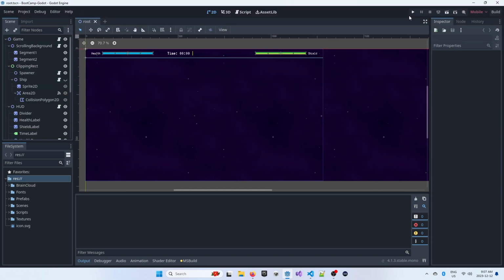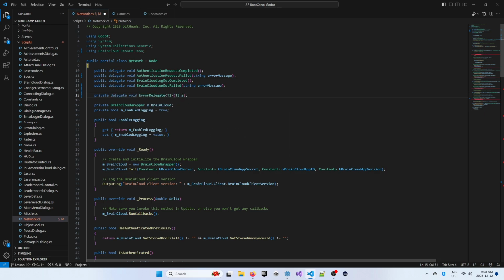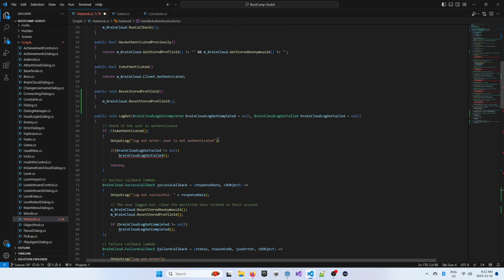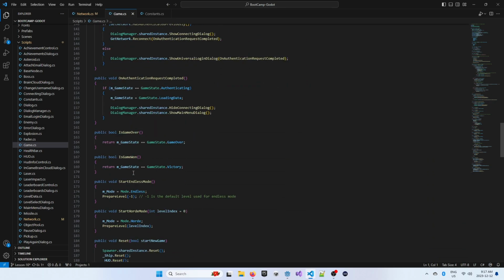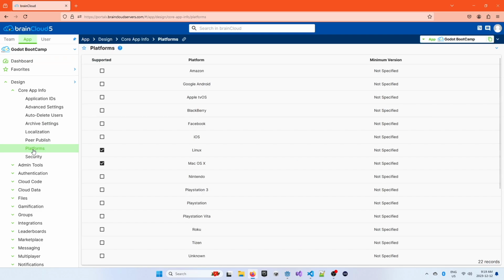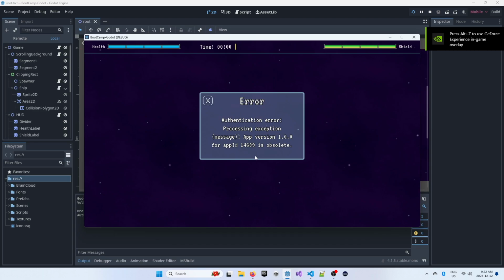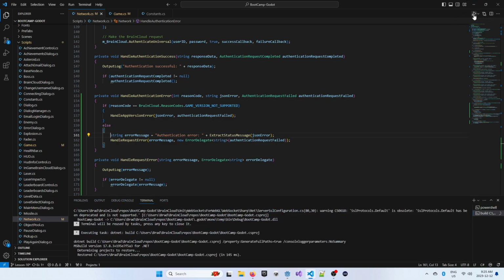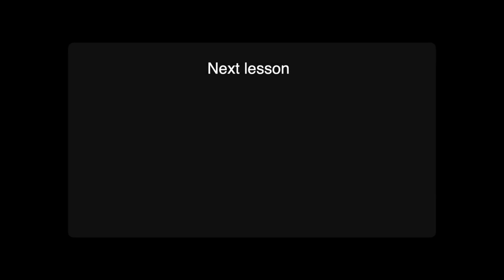Godot BootCamp 10: Authentication error handling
The 10th video in the Godot BootCamp demonstrates how to handle a failed authentication attempt with brainCloud, including displaying a meaningful error message to the users.  In addition, this lesson will demonstrate how you can set a minimum support version for your app on the brainCloud design portal.

Change log:
1. This lesson was updated in July 2024 to include the design portal’s new UI that was introduced in brainCloud 5.3.